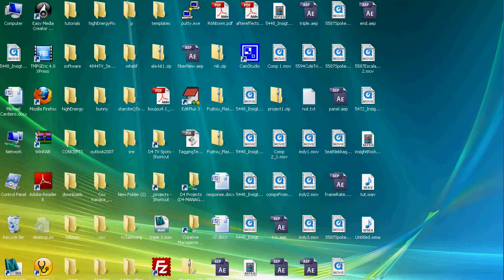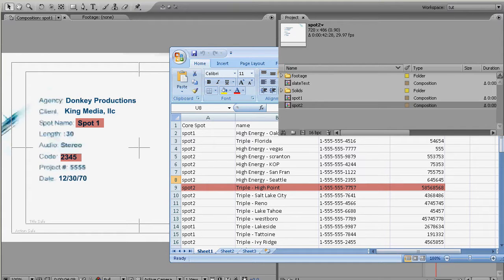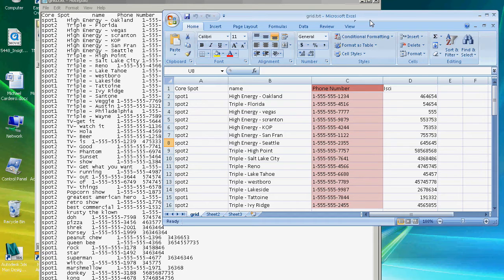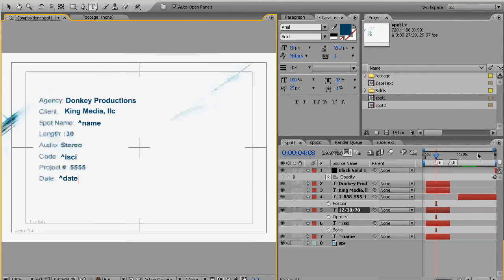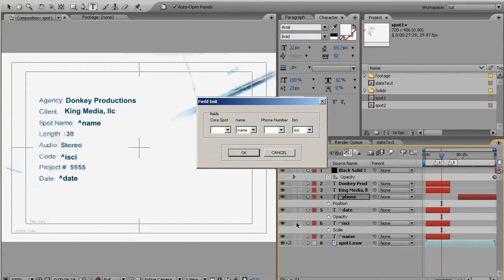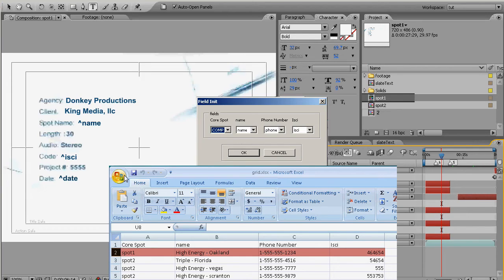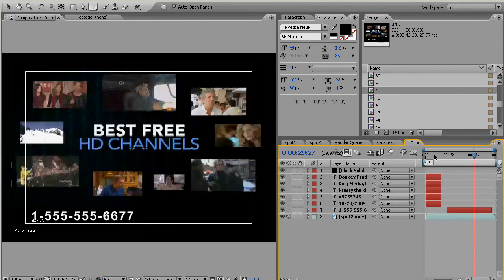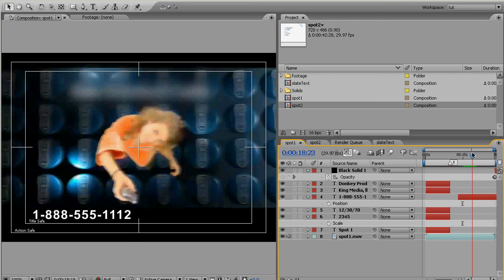compsFromSpreadsheet for After Effects Tutorial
This tutorial for After Effects shows how to get data from your spreadsheet into text layers in your After Effects project automatically.